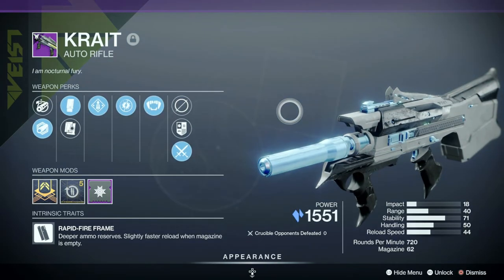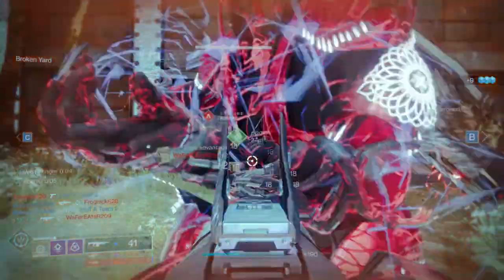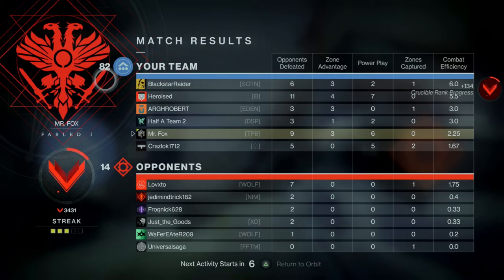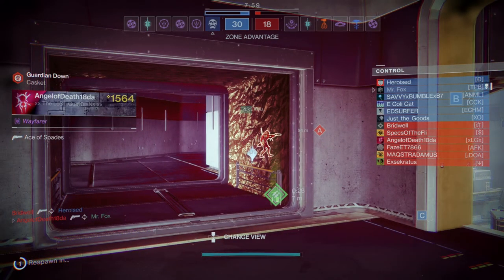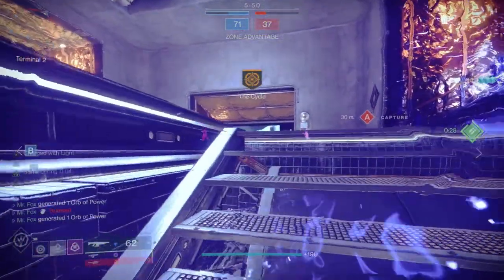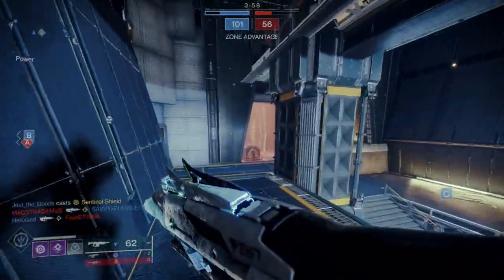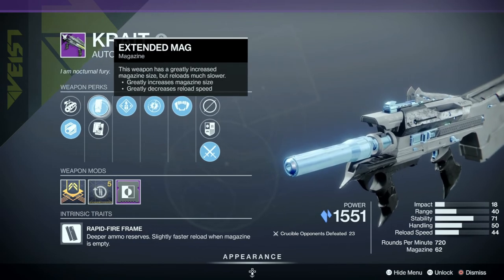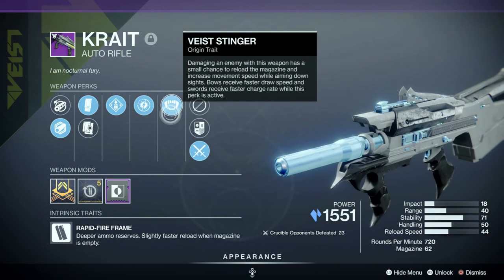Destiny 2 Krait - Its No Sweet Sorrow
Destiny 2
Witch Queen
Krait
Crucible
Mr. Fox

● Song Title: Inverted Silence - Monorail [Tasty Release]

Other Music:
Song Titles: Unity, Jackpot
Artist: TheFatRat